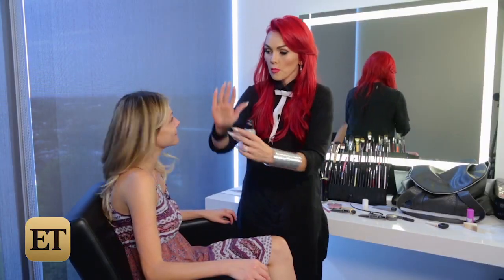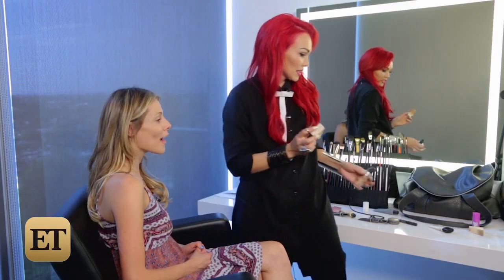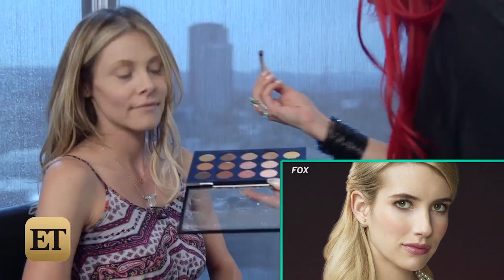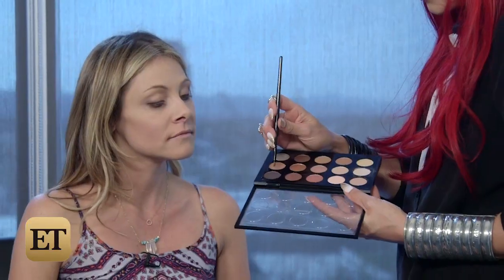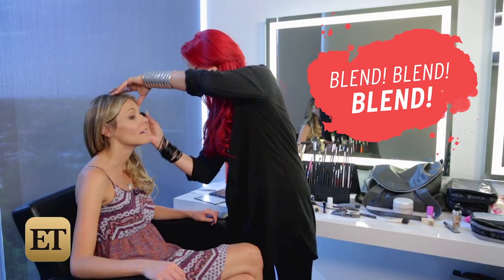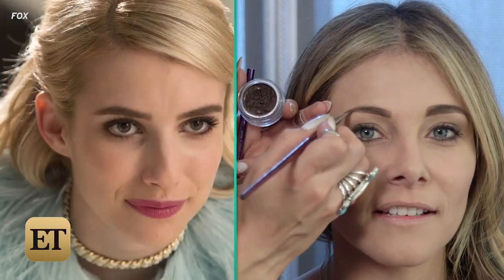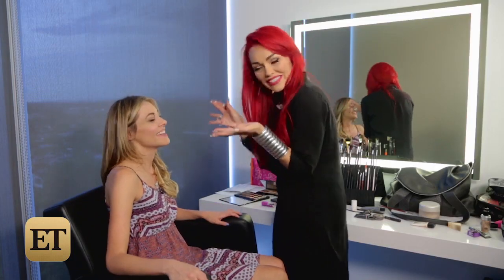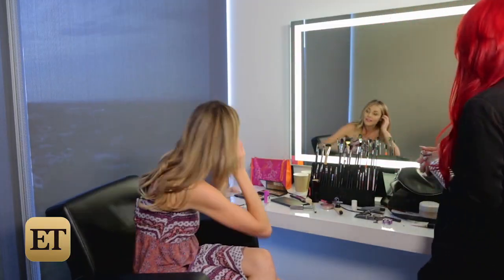'Scream Queens' Chanel Halloween Make-Up and Costume Tutorial - Kandee Johnson Shows ET How!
Kandee Johnson shows us how you can transform into Chanel from 'Scream Queens' for Halloween!